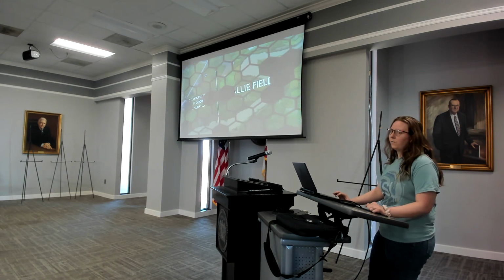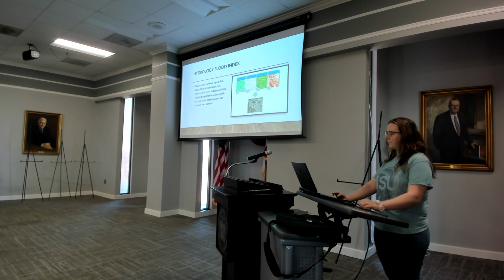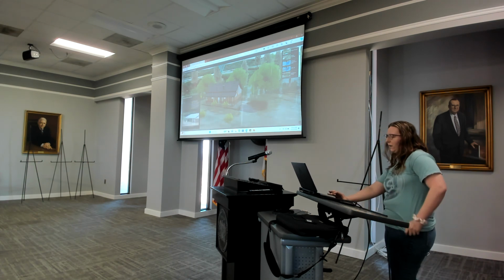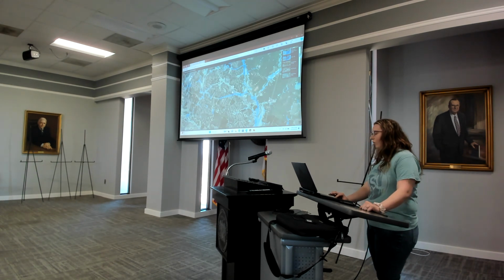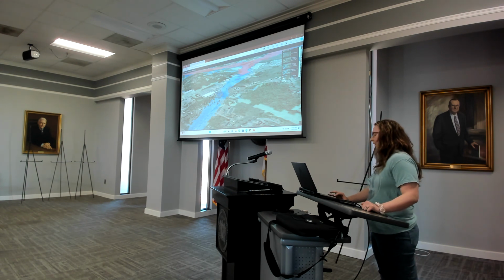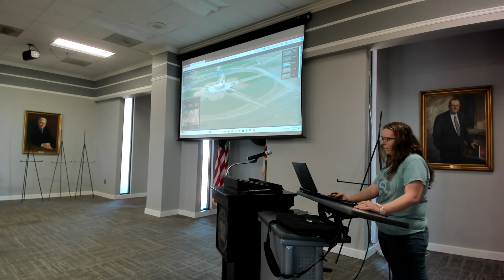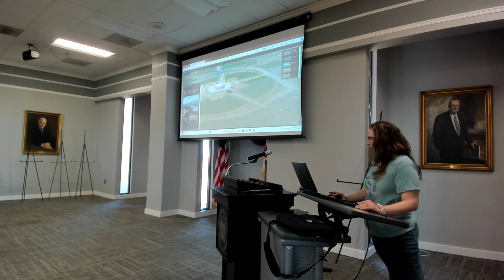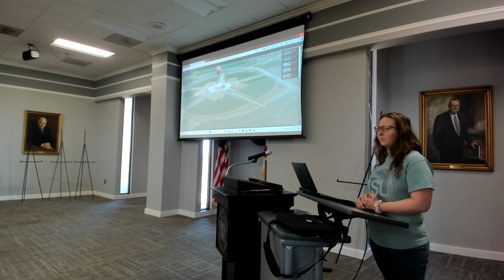Calhoun County Flooding and Insurance Maps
Presenter: Allie Field
Mentors: Sean Chenoweth and Ross Martin
Location: 1103 A & B